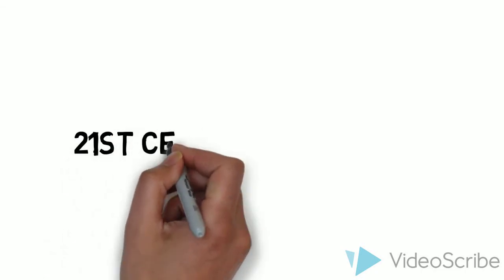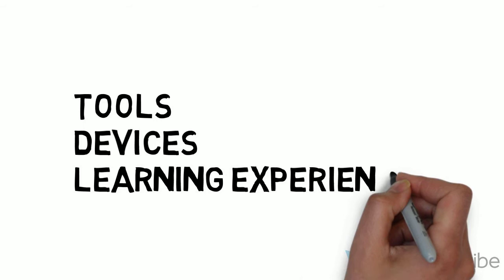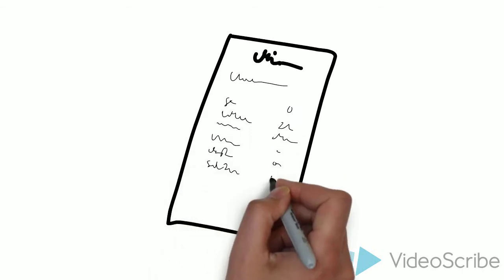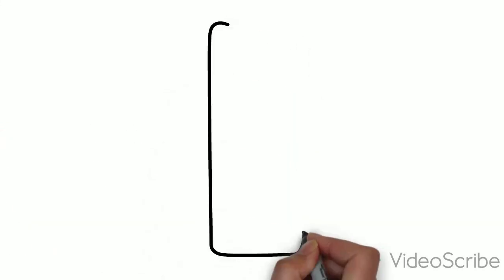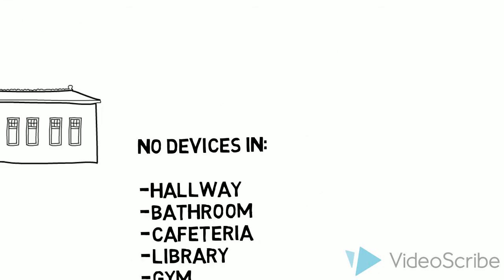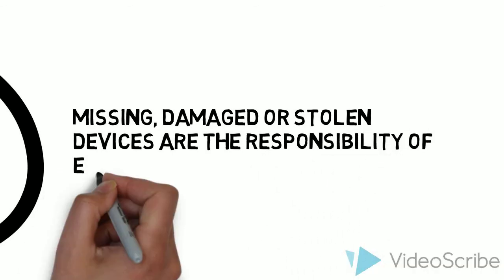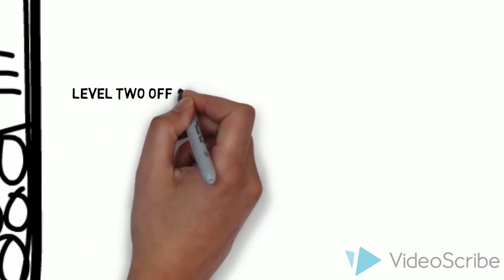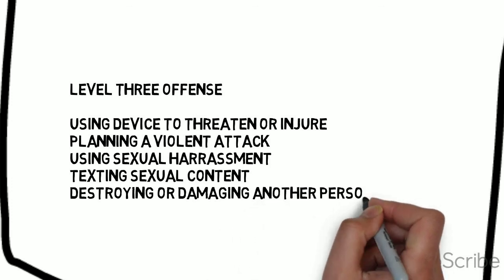BYOT At Redcliff